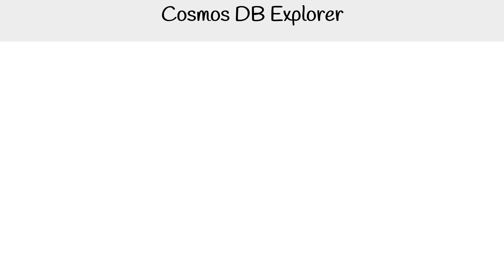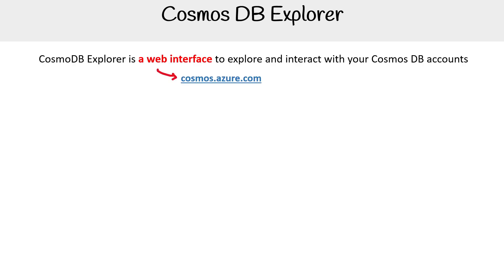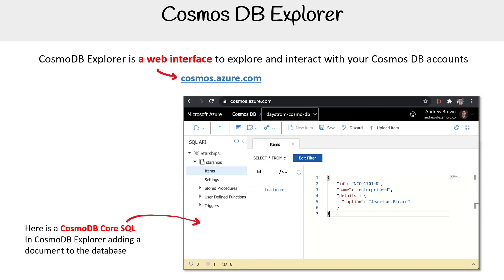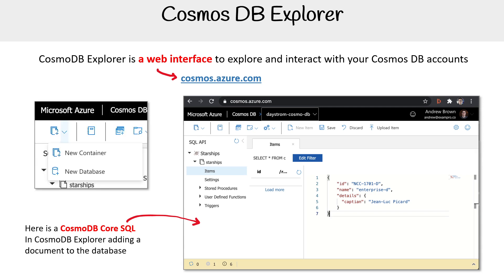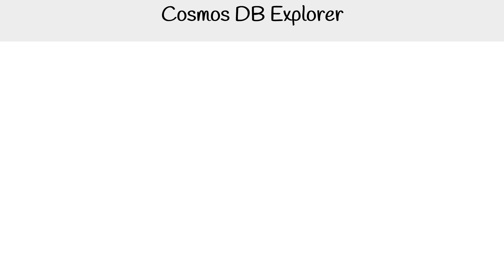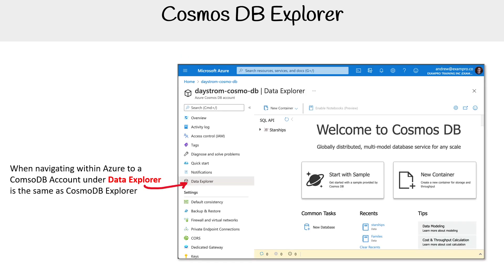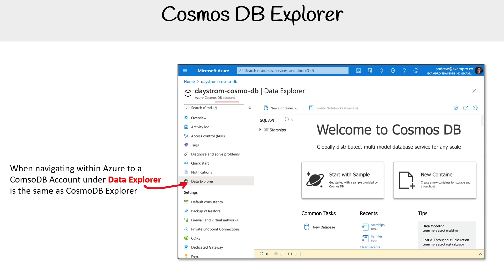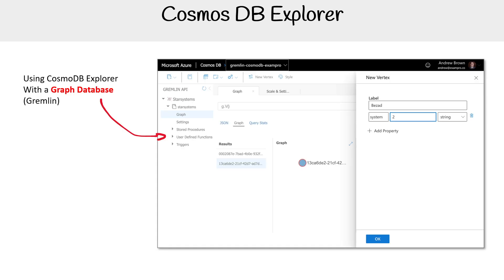Using Cosmos DB Explorer - Azure Developer Associate AZ-204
Explore how to use Cosmos DB Explorer to interact with your data, run queries, and view insights directly from the Azure portal.